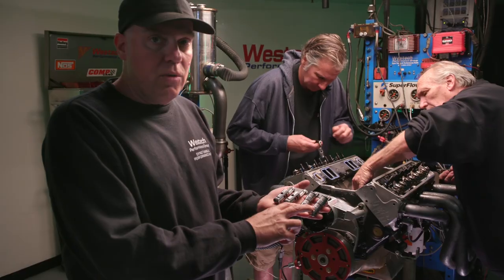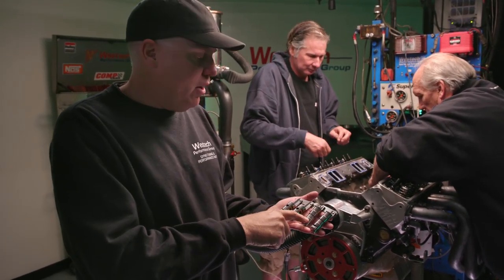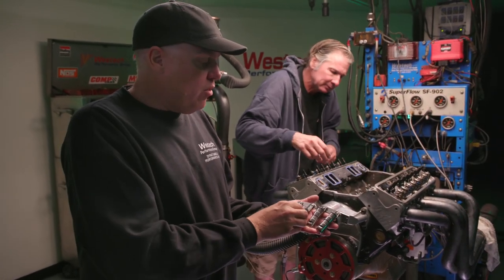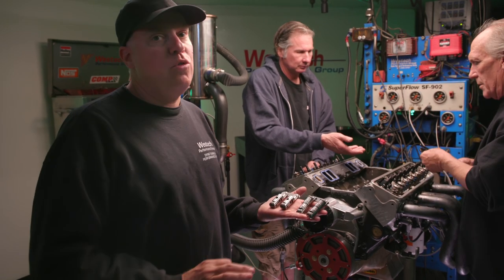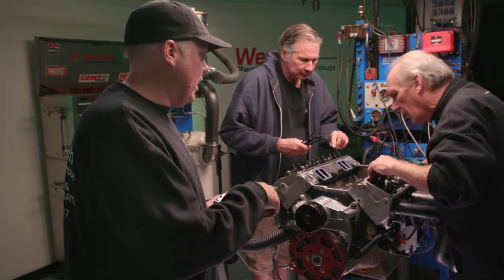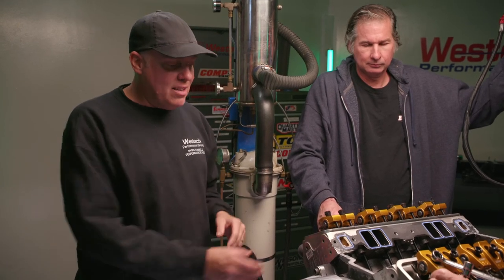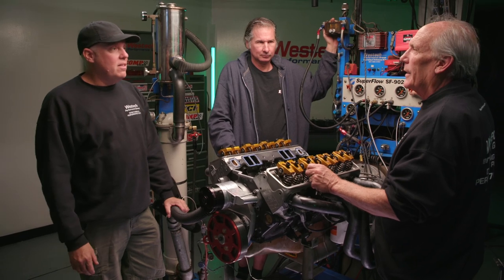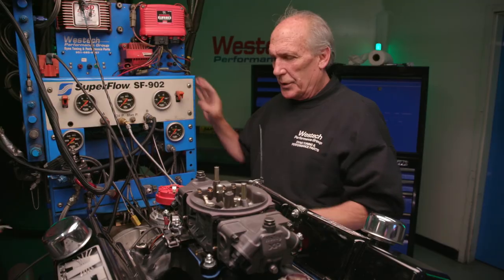Hydraulic vs Solid Lifters: The Redux!—Engine Masters Preview Episode 48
On this episode of Engine Masters, the comparison features 100-percent more hydraulic cam! Last round we compared hydraulic and solid roller lifters on hydraulic and solid cams, respectively. But we have more questions! For instance, can you actually run solid roller lifters on a hydraulic cam? Why would you? And, if you do, will they make more power? How long will they survive?